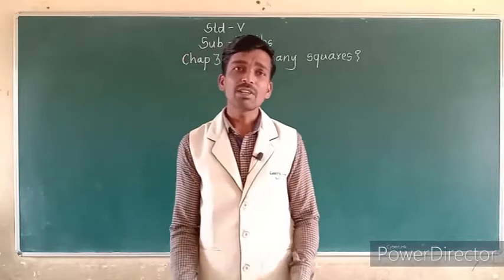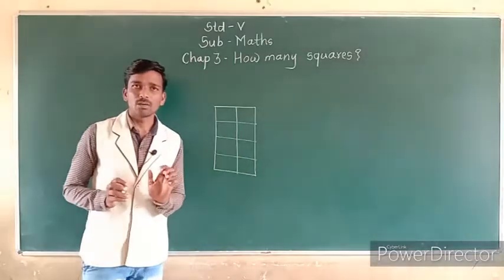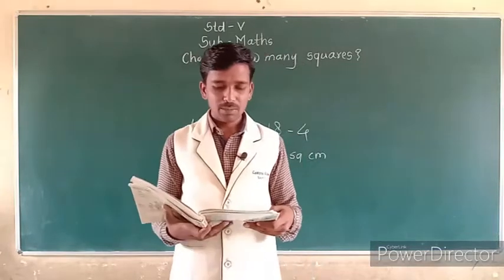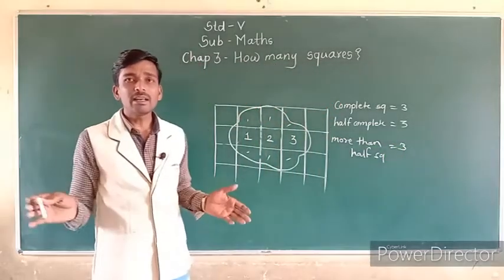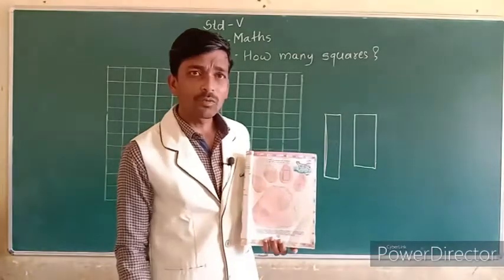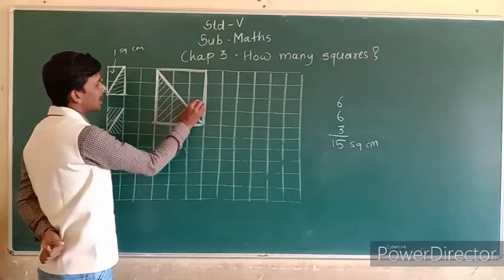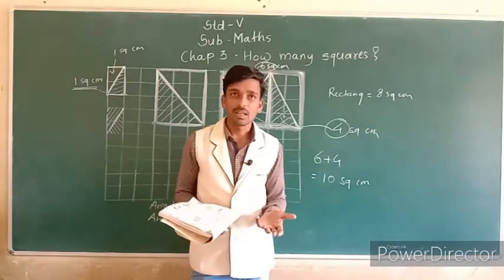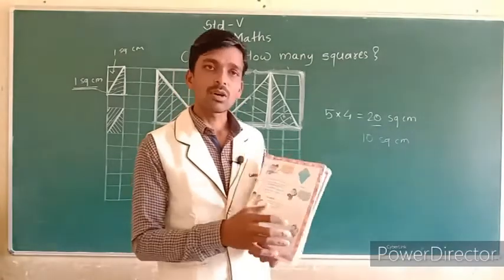Standard 5th | Mathematics | Chapter 3 | Part 1 & 2